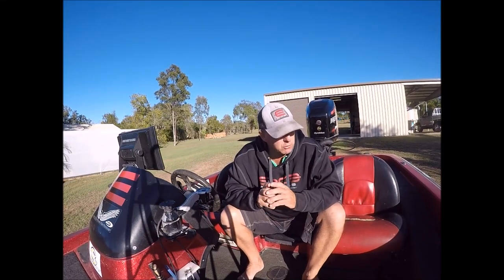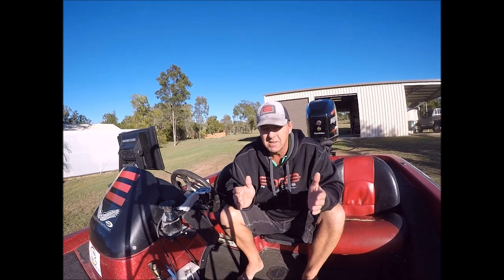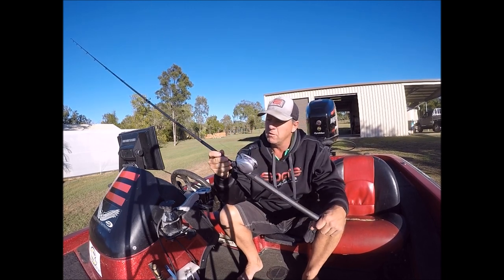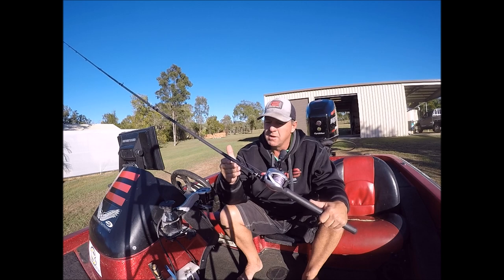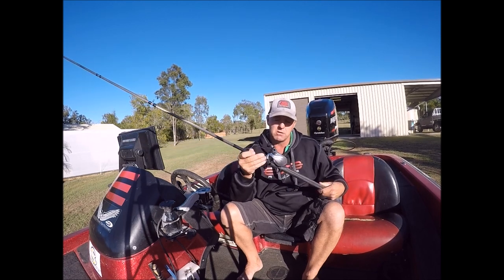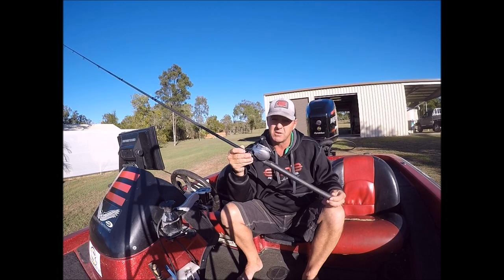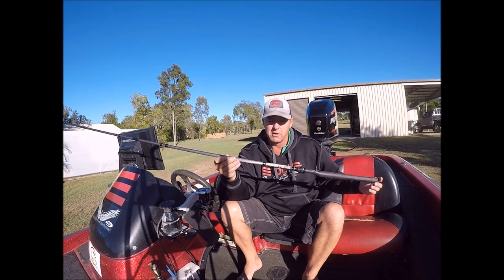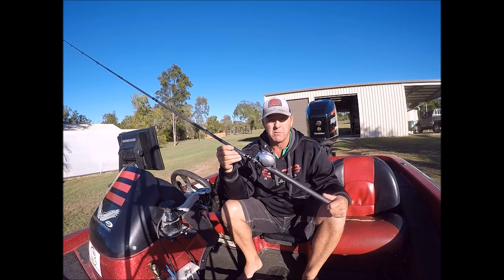swim bait rod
New Edge swimbait rod. Fish-Tec